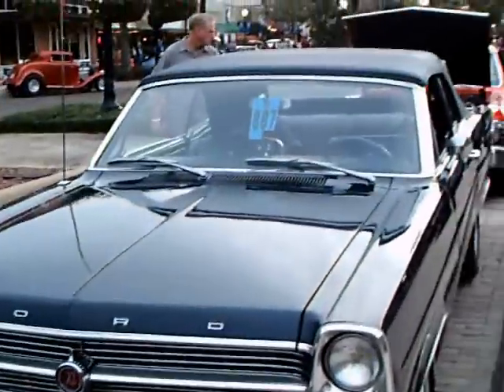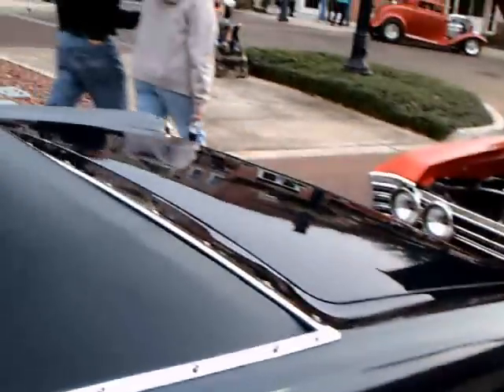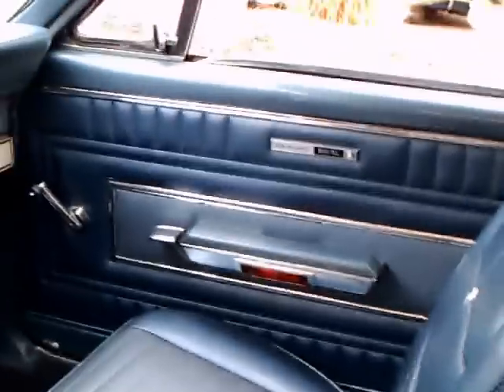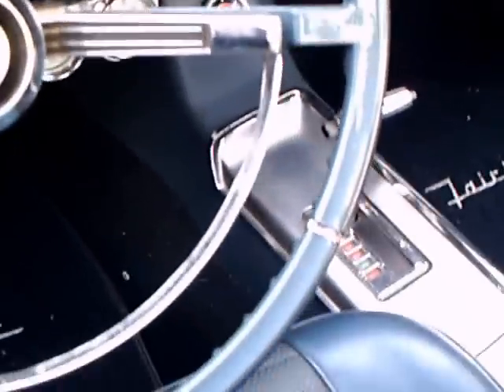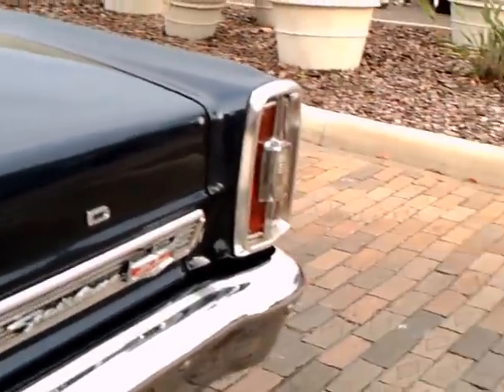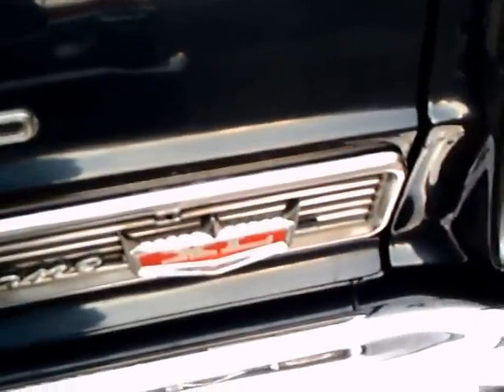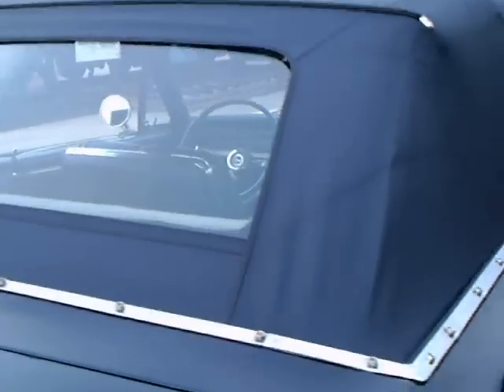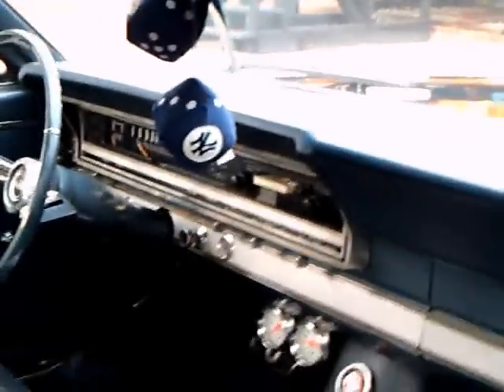1966 Ford Fairlane 500 XL Convertible Blu WG012112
This era Fairlanes are some of my favorite cars.  I think the simple, straight line styling is really nice..the dash, the console, the fender lines and grille are all very straightforward.  No excess chrome, just brightwork to highlight the lines of the car.  Their "midsize" is perfect for families and yet its better for cities than the full sized cars.